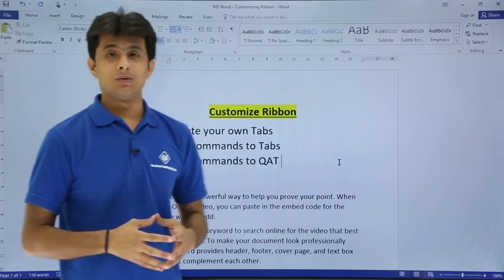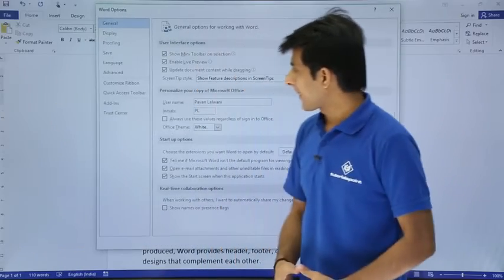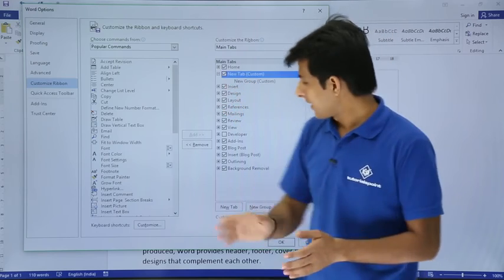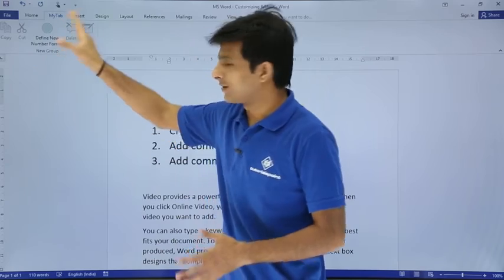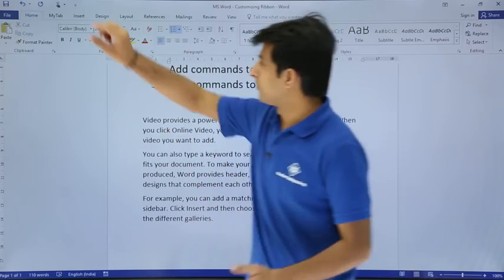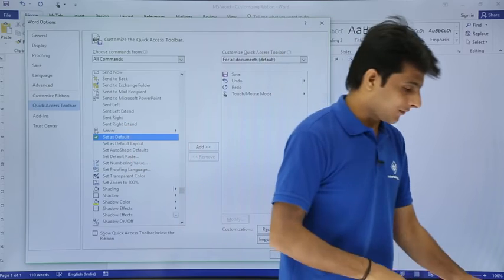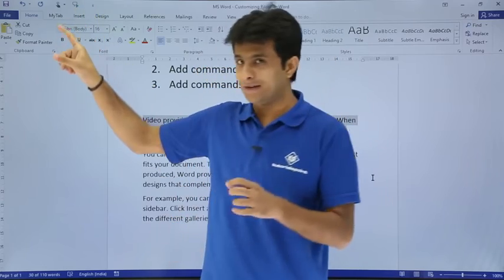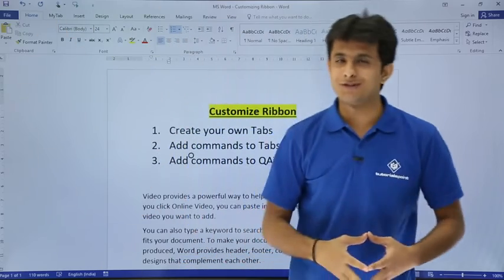MS Word Customize Ribbon 2